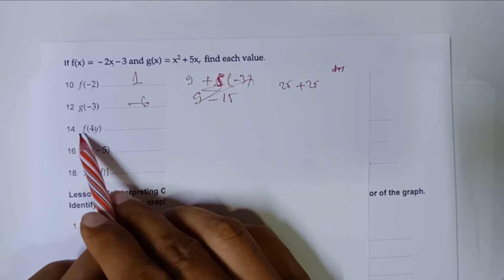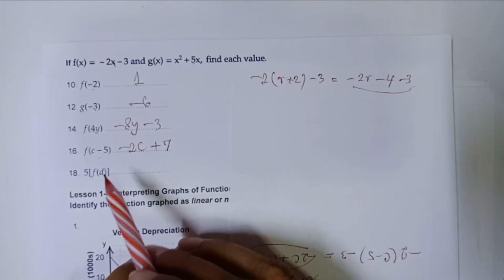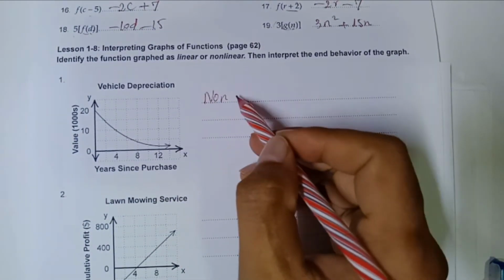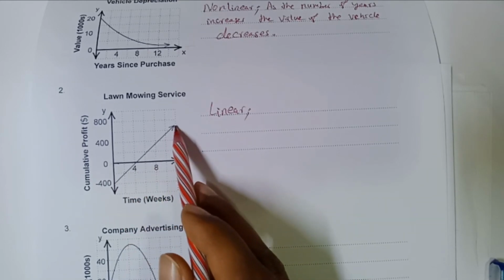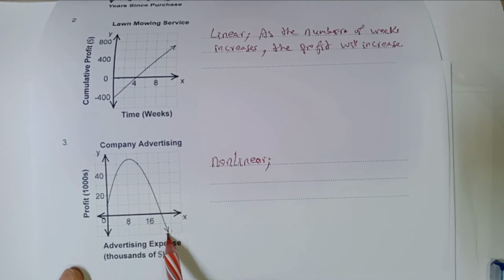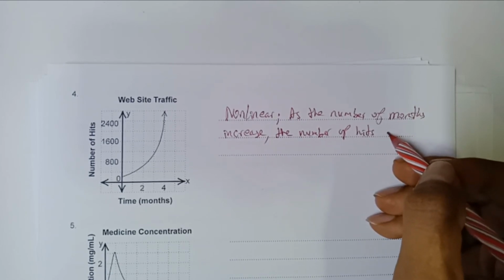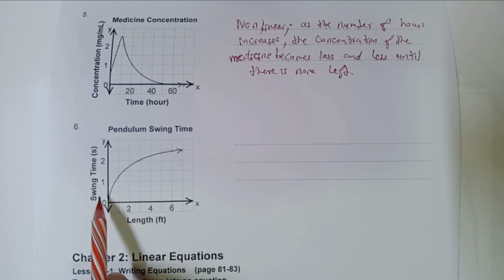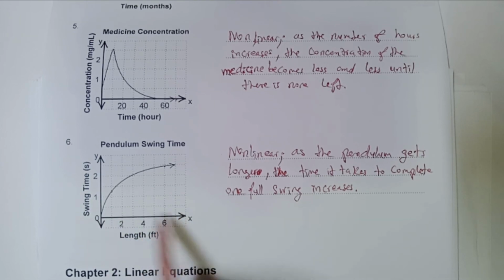Math Tutorial: Algebra1 Lessson1-7 and 1-8 (end Chapter 1)